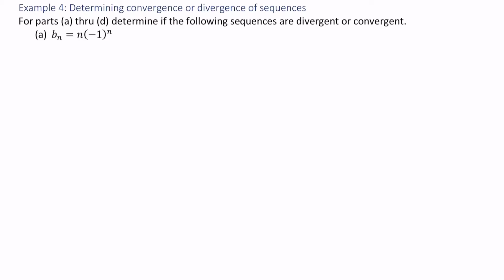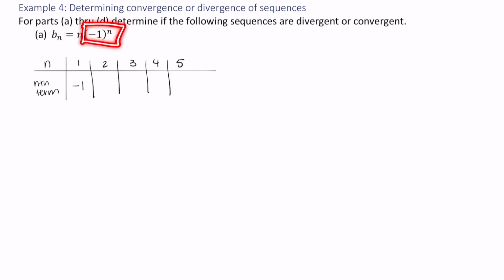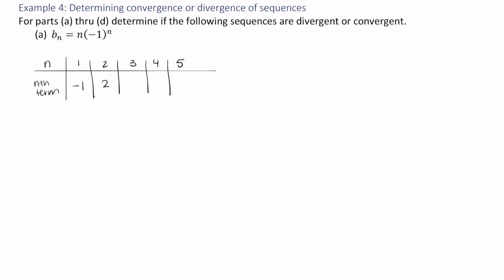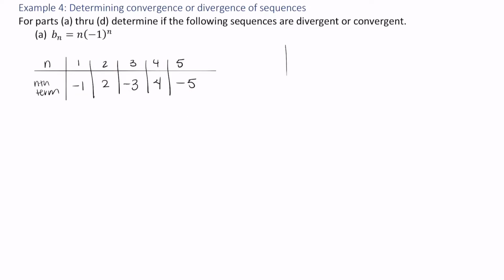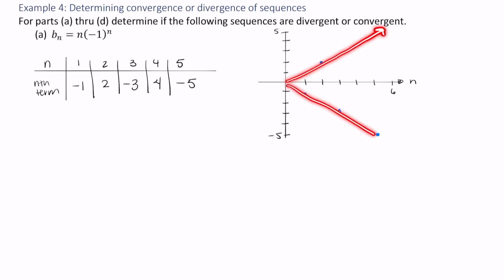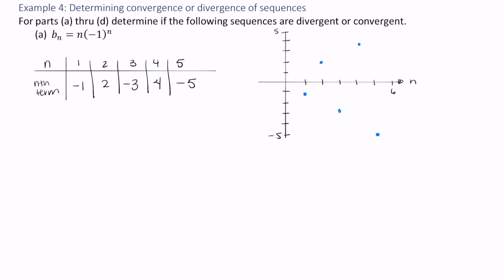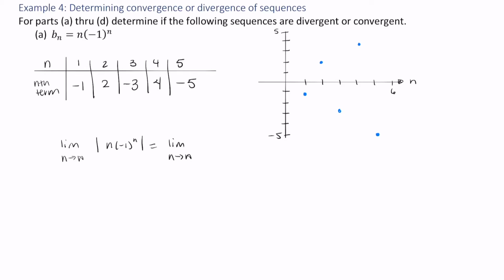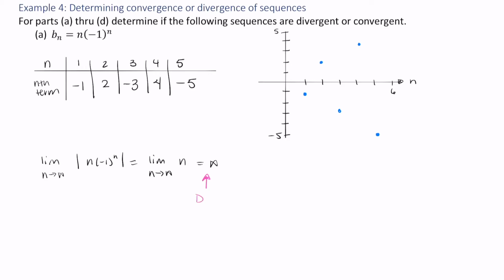Determining convergence or divergence of a sequence: n(-1)^n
In this video, I demonstrate how to determine whether a sequence converges or diverges.